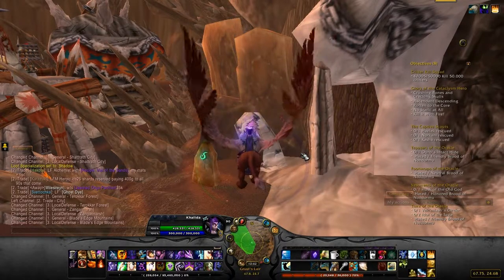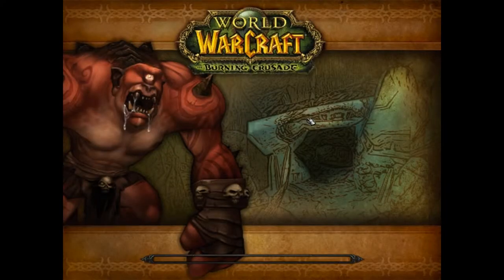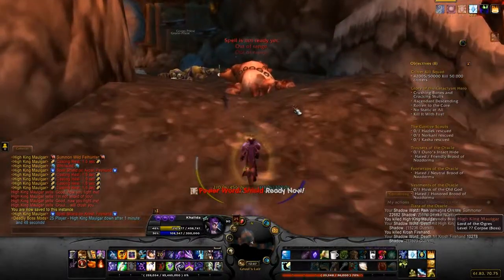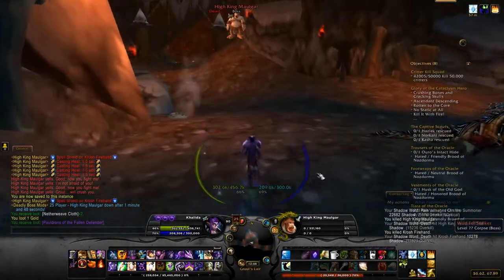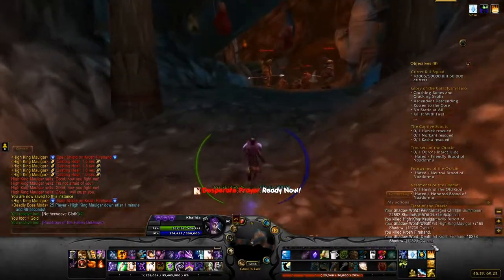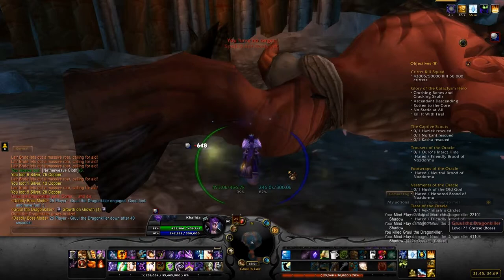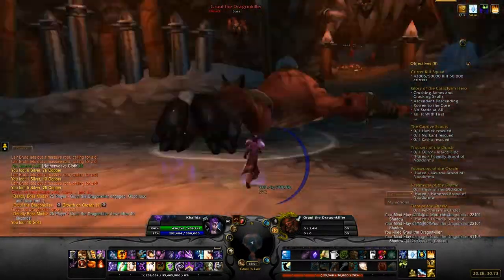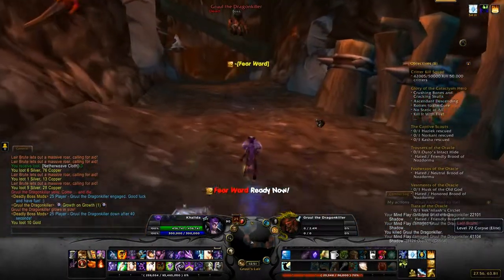Gruul's Lair Walkthrough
Khalida Vlogs are guides for achievements, pet/mount collecting, and walkthroughs of various games